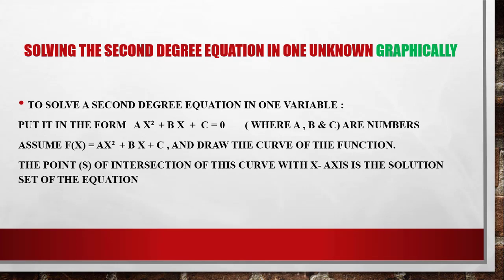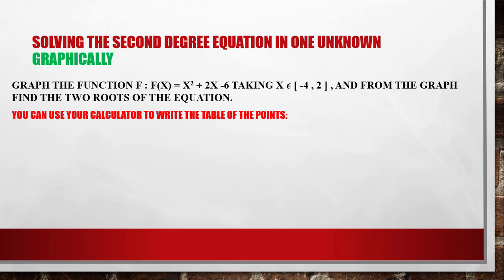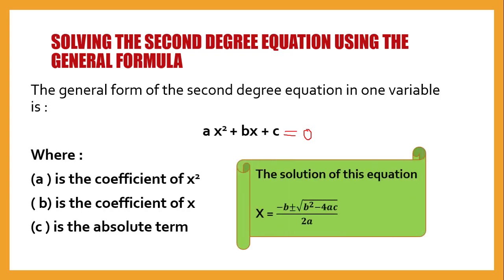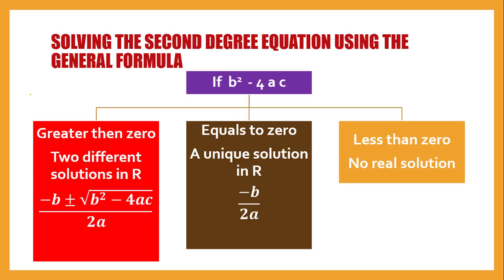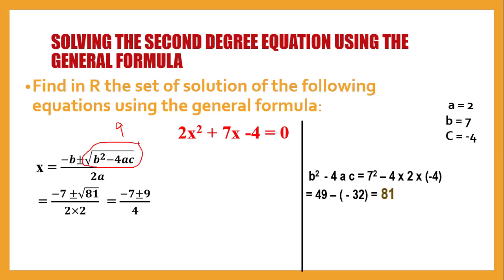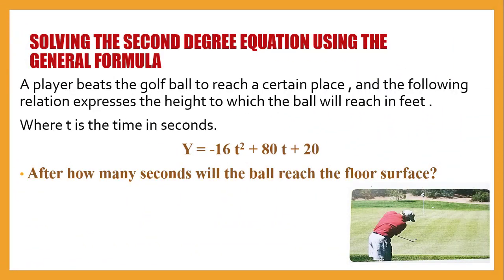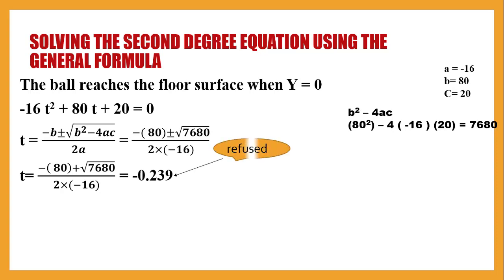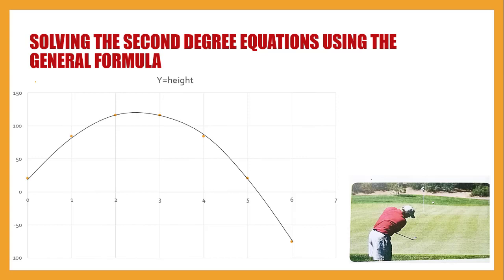solving second degree equation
prep3 , second term , algebra